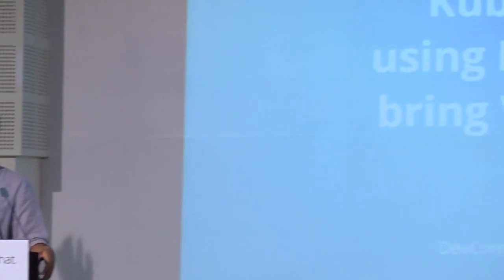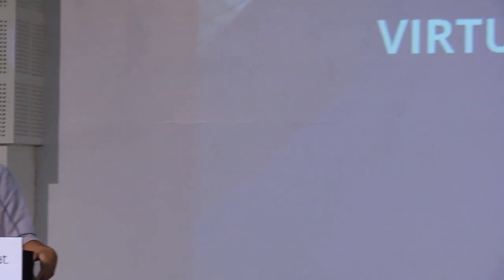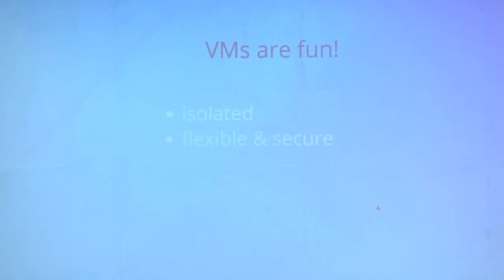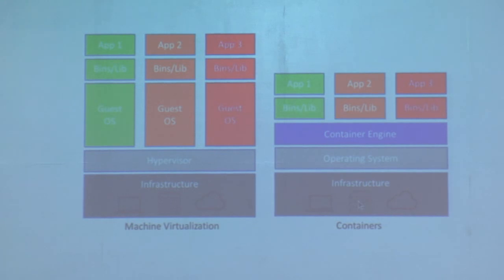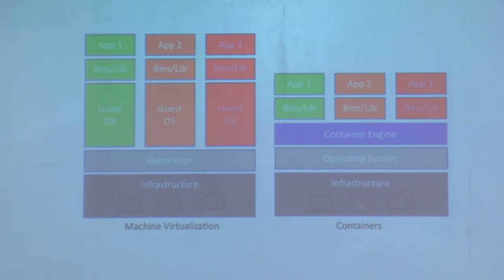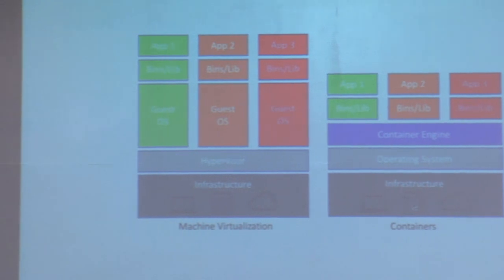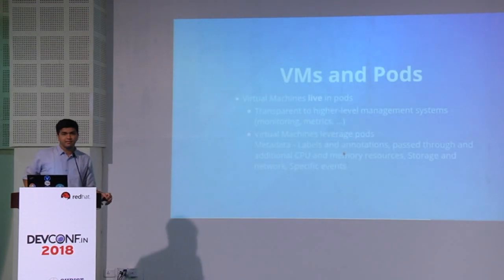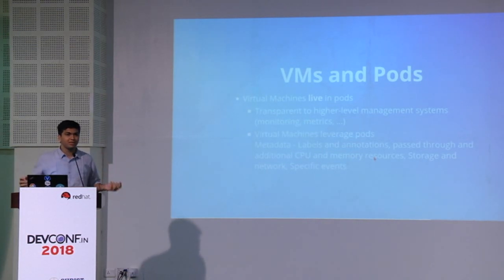DevConf.IN 2018 - Day 2 - KubeWHAT? Using KubeVirt to bring VMs to K8s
Speaker: Vatsal Parekh
Track: Platform